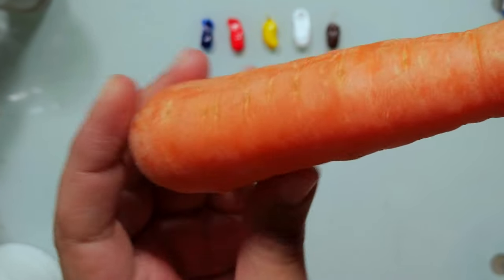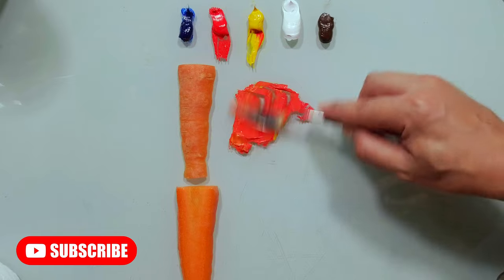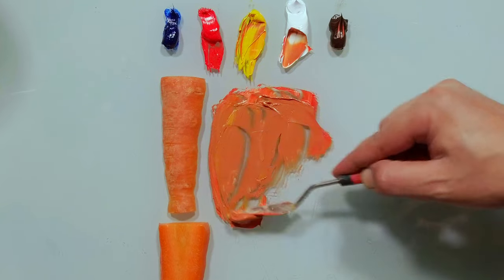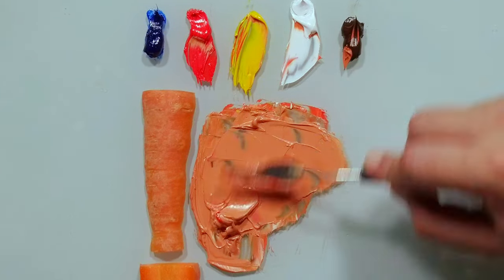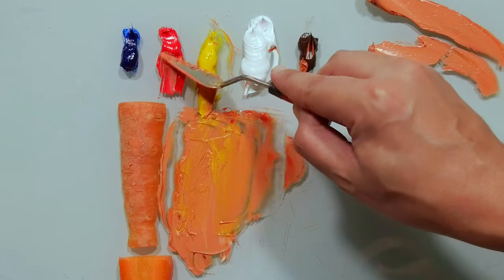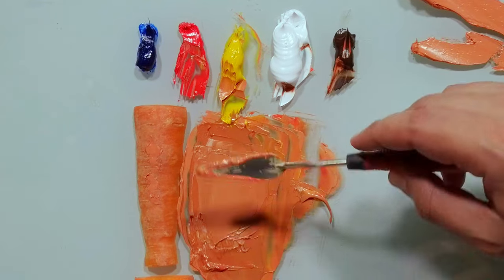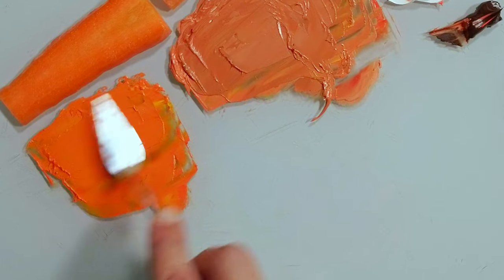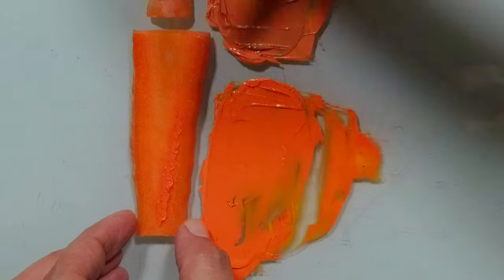How To Match Any Color With Paint | Carrot 🥕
In this video I will be mixing paint to match the color of a Carrot, from the outside and the inside. I will be using a very limited palette. Blue, Red, Yellow, Brown and White.
This painting exercise is one of the best ways to train on Matching and Mixing colors.
I practice this painting exercise all the time, and believe me, after years of doing this, I can translate any color that I see to paint very easy.
If you do this on regular bases, your skills in matching colors and mixing paint will improve quicker than you think.

I hope you will find this video Interesting and Helpful